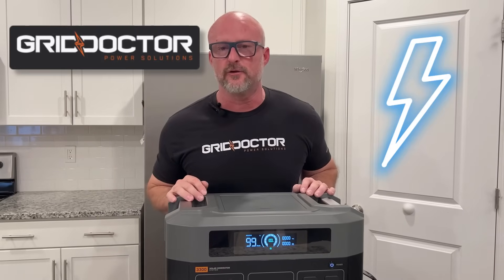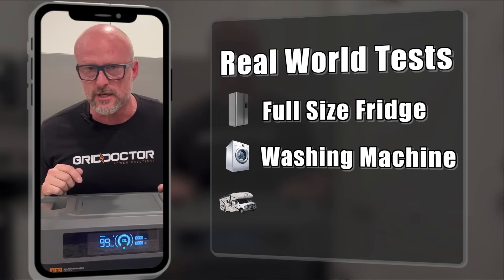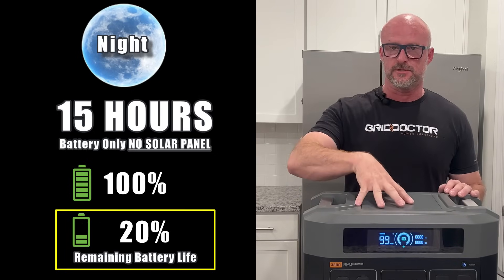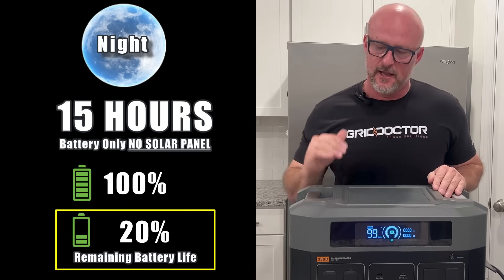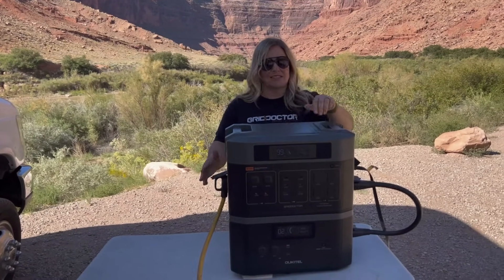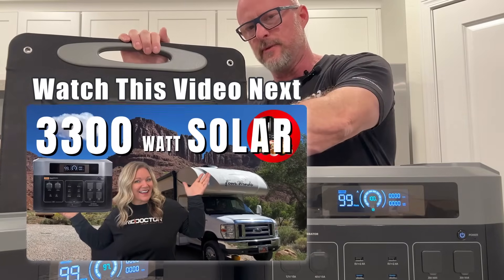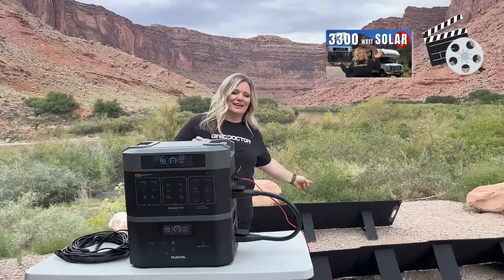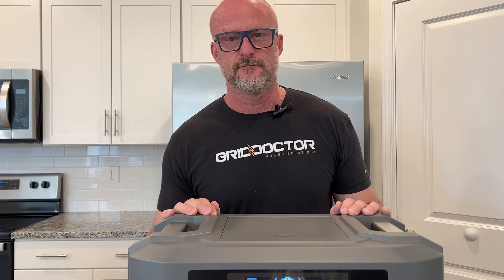Power Out - Run A Fridge, Freezer, RV & SO Much More With This Lithium Iron Phosphate Power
In LESS than 3-Minutes I will SHOW you what the Grid Doctor 3300 SOLAR GENERATOR SYSTEM can do.

I REALLY want you to feel comfortable and confident with a LITHIUM IRON PHOSPHATE battery system.  THERE IS NO REASON TO BE INTIMIDATED by this new technology.

THE GRID DOCTOR 3300 WILL RUN...

FULL SIZE FRIDGE
FULL SIZE WASHING MACHINE
BIG SCREEN T.V.
CPAP MACHINE
R.V. - OFF GRID CAMPING

3300 Watt Inverter
2048 Watt Hours
200 Watt Solar Panel

FULLY EXPANDABLE - FULLY EXPANDABLE - FULLY EXPANDABLE -FULLY EXPANDABLE

UP TO (4) 200 Watt Solar Panels at once (800 Watt Solar Input Capacity)
Up To (7) Battery Expansion Batteries at once (16,384 Watt Hour Capacity)

Here Is The Link For The Grid Doctor 3300